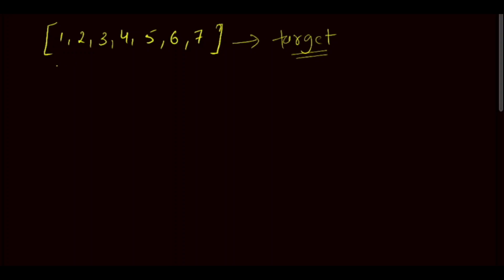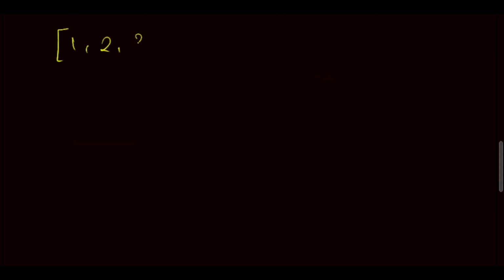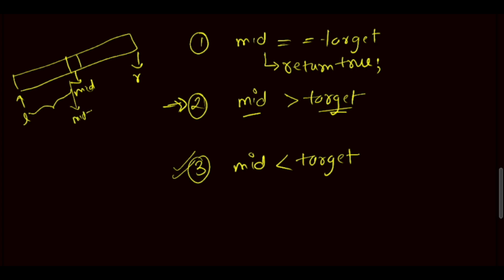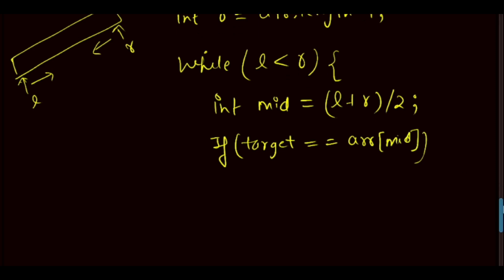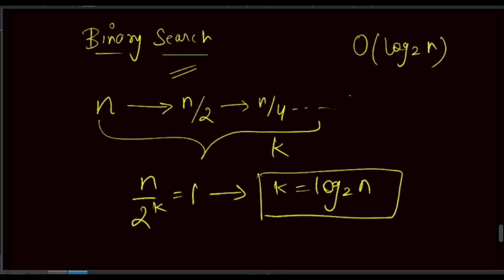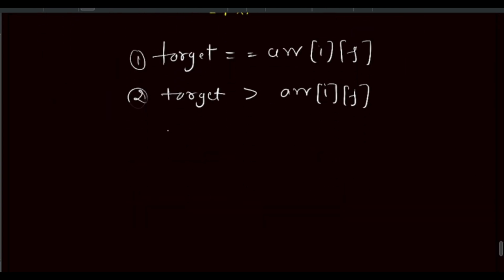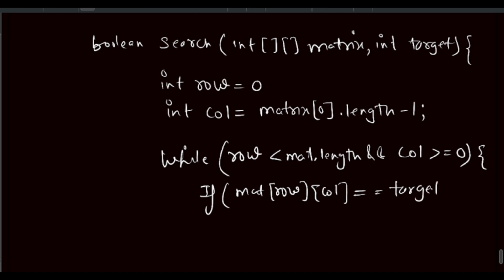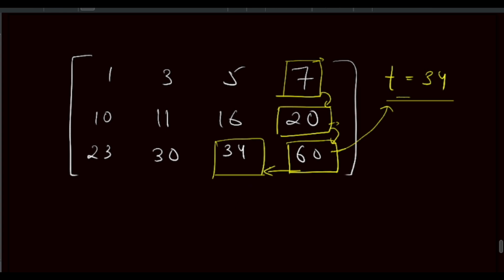Searching Techniques | Classic Algorithms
Welcome to the first episode of our Classic Algorithms series! In this video, we dive into the fundamentals of searching techniques, starting with Linear Search and Binary Search. You'll learn how these algorithms work step-by-step, when to use each, and how they compare in terms of efficiency.

We also break down their time complexities (O(n) vs. O(log n)) and discuss real-world scenarios where these methods are applied. Whether you're a beginner in computer science or refreshing your basics, this video is designed to make these concepts easy to understand and implement in your coding projects.